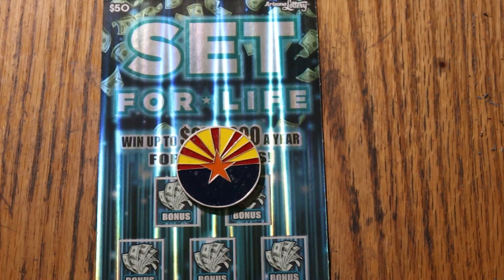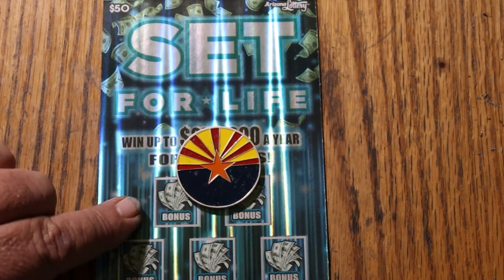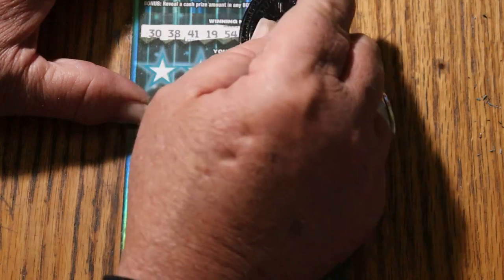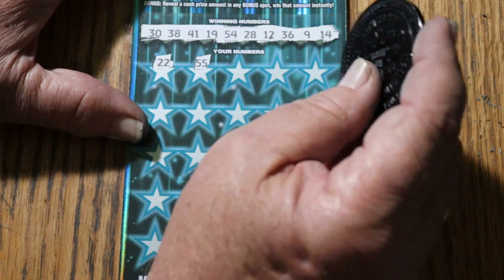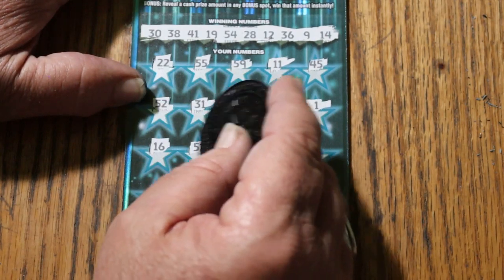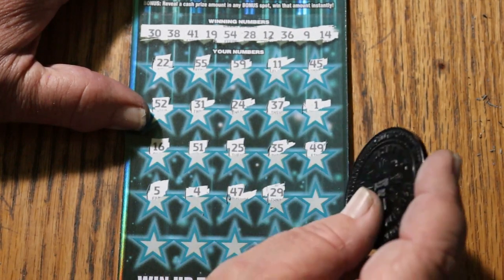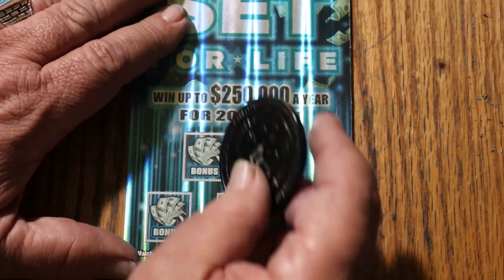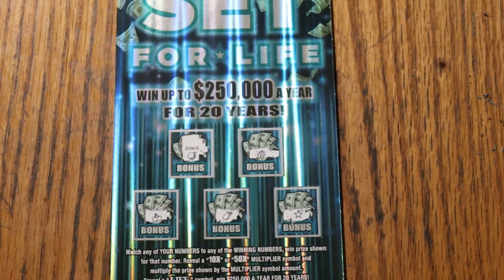💥DAY 27 $50💥SET FOR LIFE💥